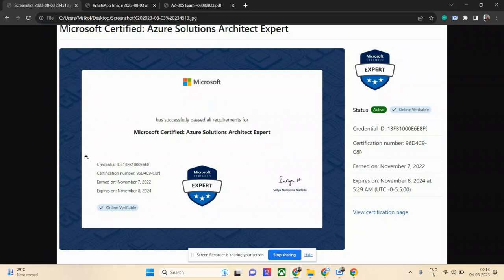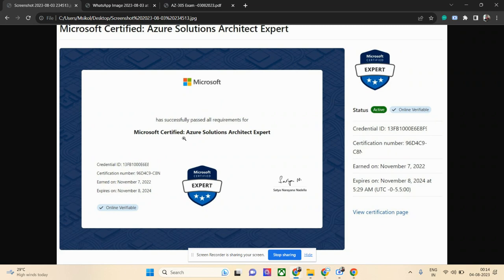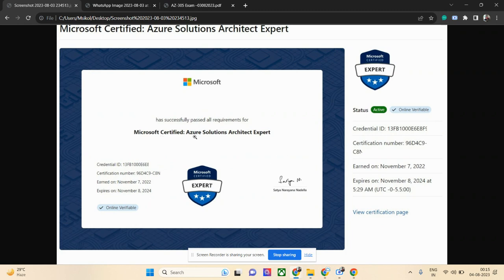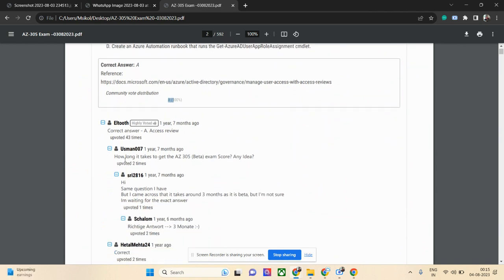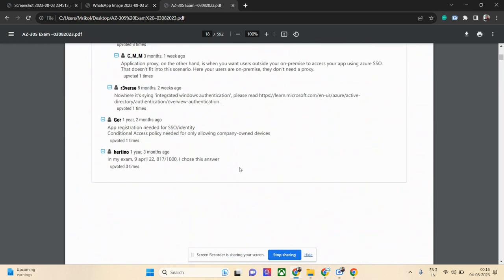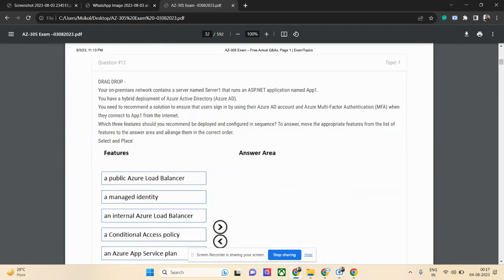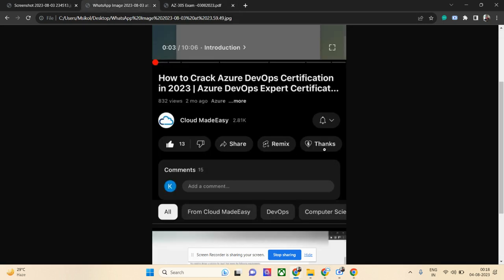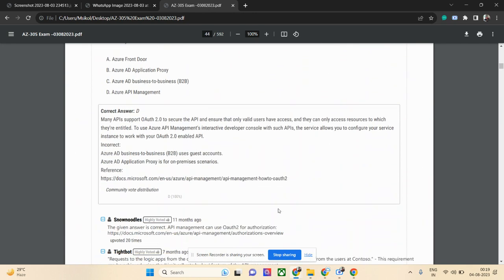Exam AZ-305: Designing Microsoft Azure Infrastructure Solutions | Free PDF examtopics | Dumps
Request access after giving Thanks